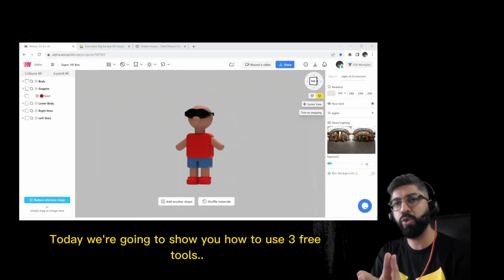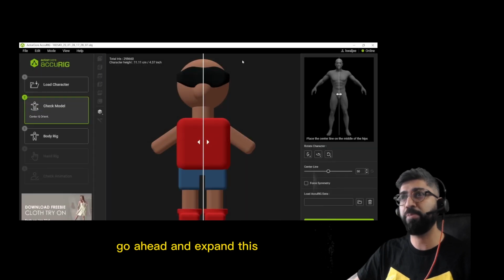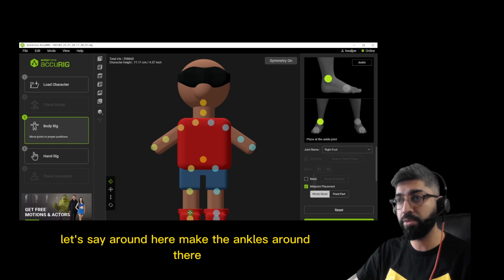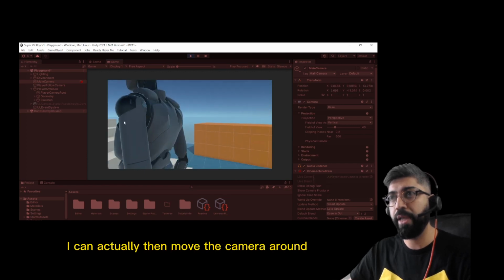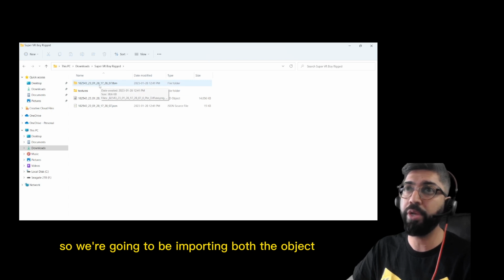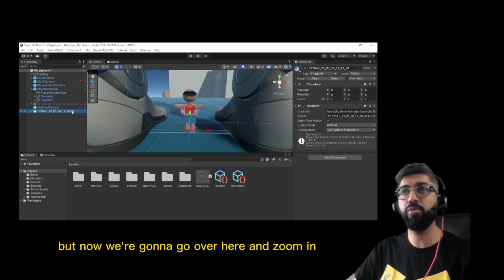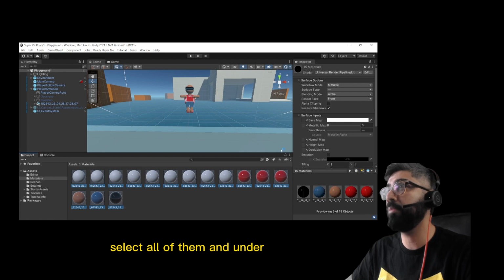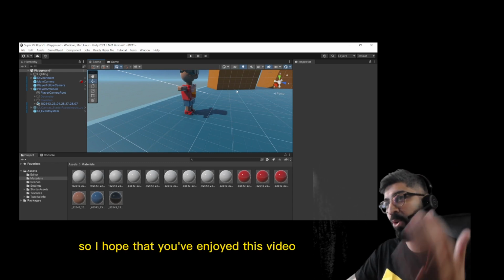Creating a Womp Character to use in Unity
In this video I explain how to use 3 free tools to create a 3D character and import it into Unity for game development.